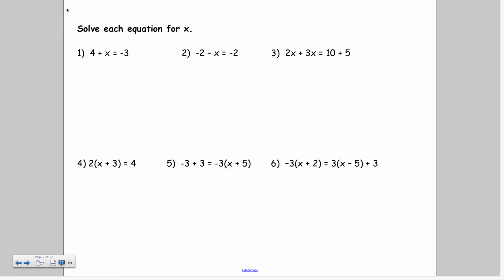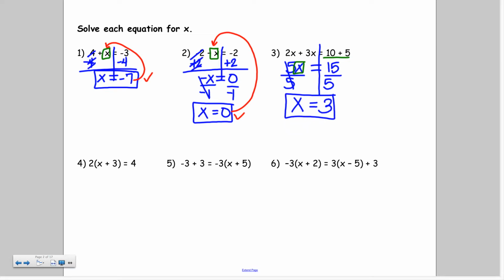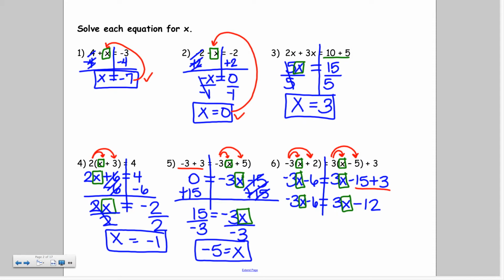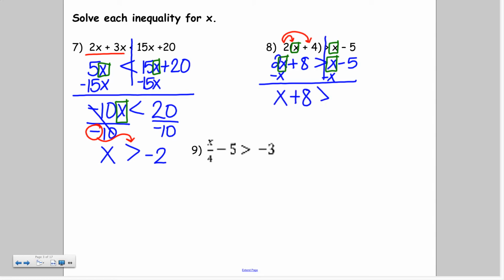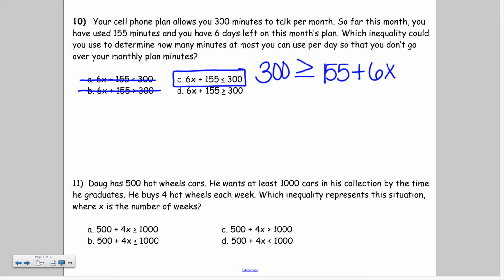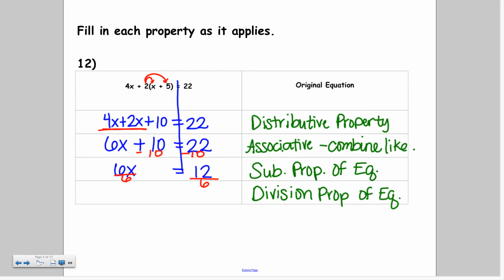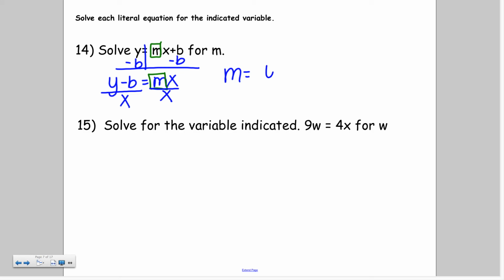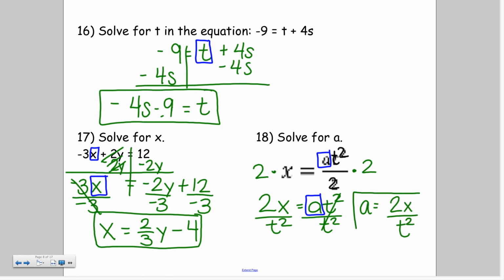Algebra 1 Unit 2 Part 1a